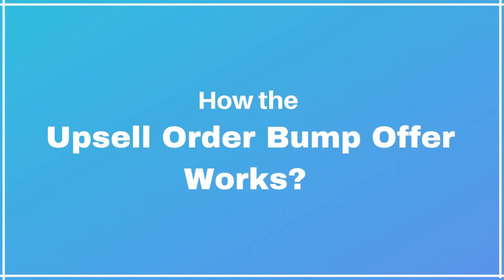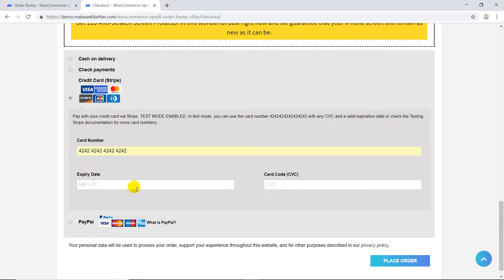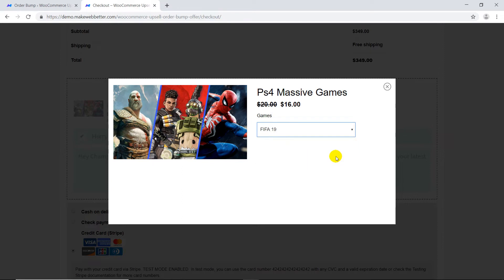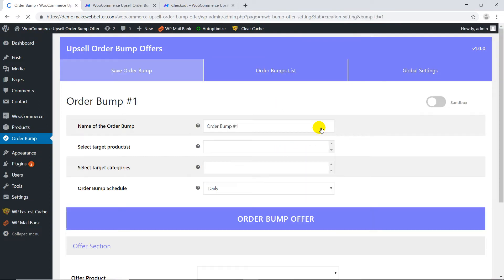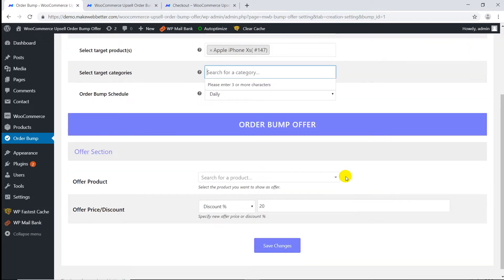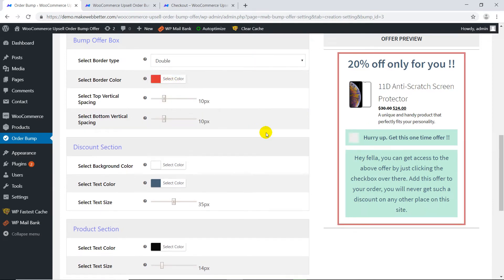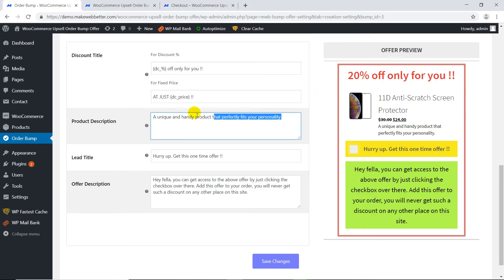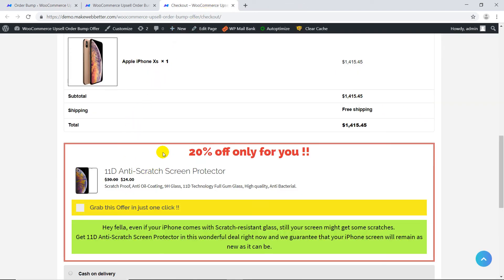Upsell Order Bump Offer For WooCommerce: How To Create Upsell Order Bumps on Your Website?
Upsell Order Bump: In this detailed video tutorial, you will learn how to effortlessly add upsell order bump offers to your WooCommerce checkout page using the Upsell Order Bump Offer for WooCommerce plugin. With a few simple steps, you can create complex special offers that will easily add to your existing shopper cart with one click.

The checkout page is critical to your customer’s online shopping journey because this is where trust is built before they buy. With our Upsell Order Bump for WooCommerce plugin, you can capture this important time and present exclusive products to your customers at amazing prices. By providing relevant and appealing upsell offers tailored to specific target audiences, you can ensure customer satisfaction and increase conversion rates dramatically.

Don’t miss the opportunity to enhance the customer experience of checkout and gain greater sales potential. Join us in this tutorial to unlock the power of Upsell Order Bump for WooCommerce.

To download a Free Version of the Upsell Order Bump Offer for WooCommerce plugin,

To get the Pro Version of Upsell Order Bump Offer For the WooCommerce Pro plugin,

To try out the Live Demo of the Order Bump For WooCommerce plugin working,

Hey! Looking for the Order Bump Upsell plugin documentation? Here’s the link to get the whole plugin setup guide:

To Watch the latest free video on the Upsell Order Bump Offer For WooCommerce free plugin,

Want to know the tips and ideas for eCommerce order bump, read the blog

Want to learn more about how to easily use WP Swings plugins manual, so cruise our Knowledge Base to find different FAQs on Upsell Order Bump Offer for WooCommerce plugin

Want to get the best theme design for your store or are you worried about WooCommerce Security and maintenance? Don’t Worry we at WP Swings offers comprehensive and best solutions that will help you create your WooCommerce store from scratch be it revamping, theme designing and development, custom plugin development, API Integrations, or WooCommerce store setup and development.

Hey! Something good for you, WP Swings has an affiliate system that will help you get the best commissions in the industry, and we will be providing you every assistance and resource needed to market our products and services.